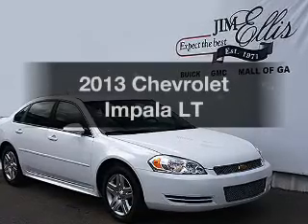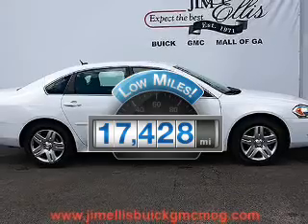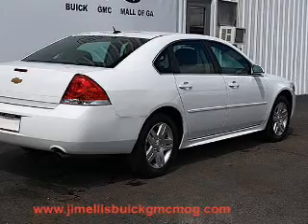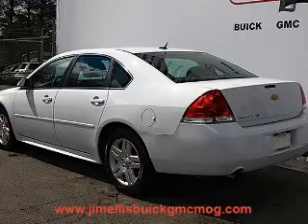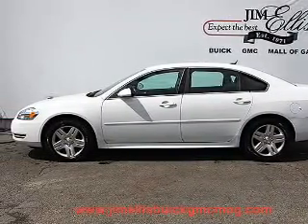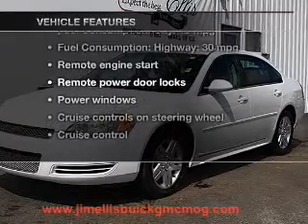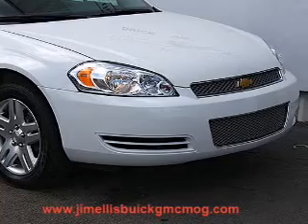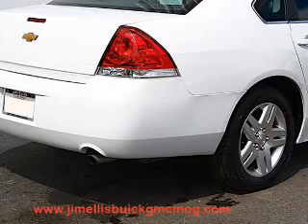2013 Chevrolet Impala - Buford GA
Year: 2013
Make: Chevrolet
Model: Impala
Trim: LT
Engine: 3.6 liter 6 cylinder 24 valve
Transmission: 6-Speed Automatic
Color: White
Mileage: 17428
Address:
4228 Buford Drive